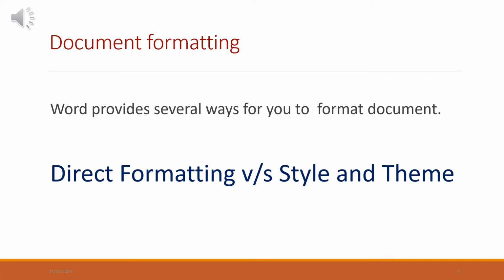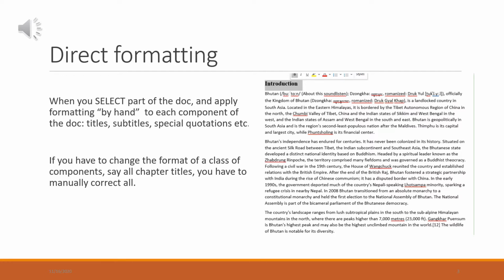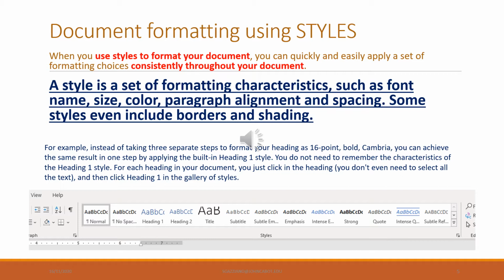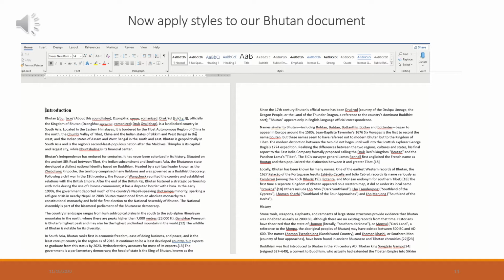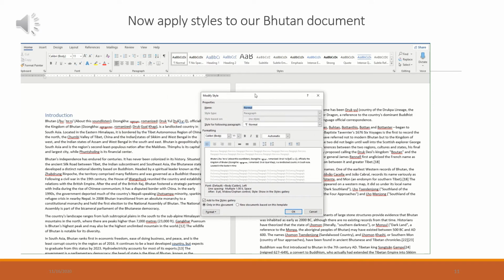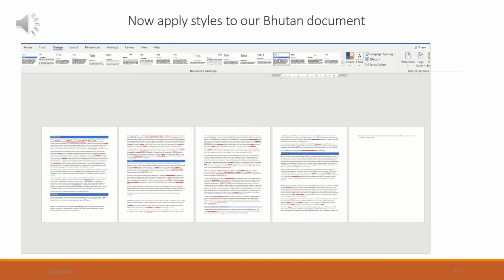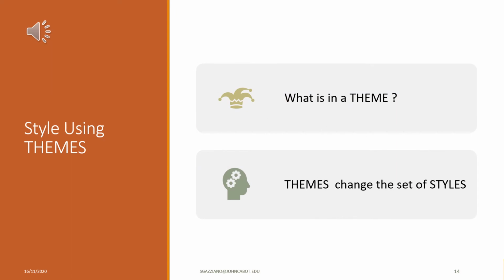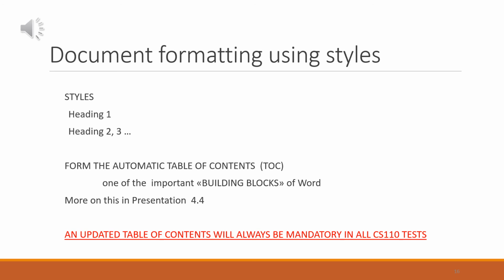CS 110 R18 Part 4 3 Word formatting, style themes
Part 4.3  - Word formatting, style themes